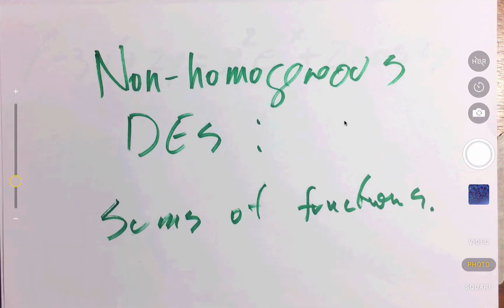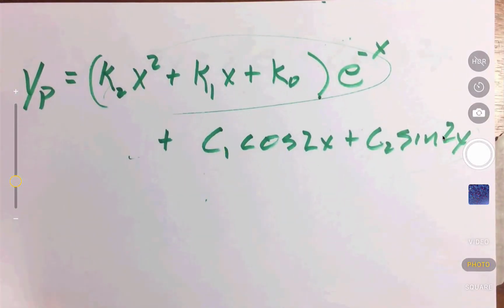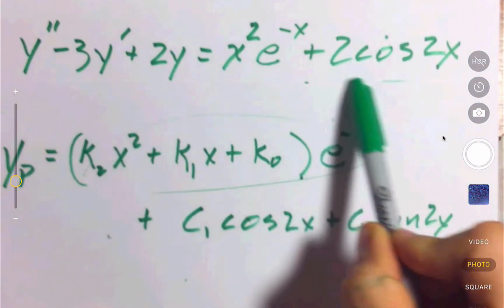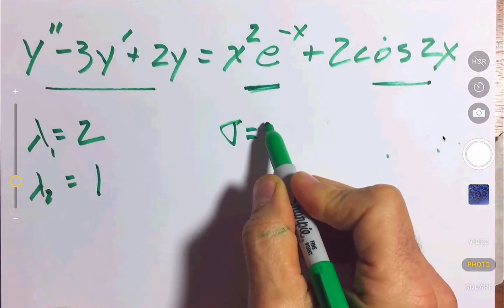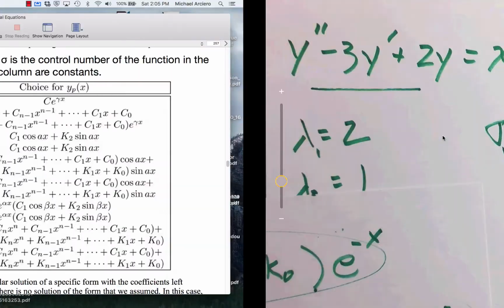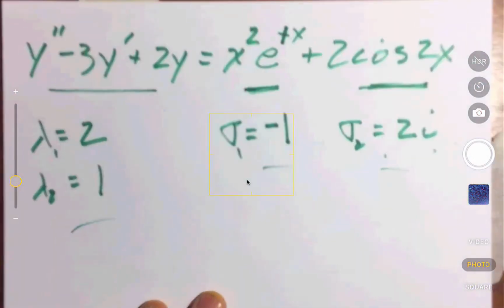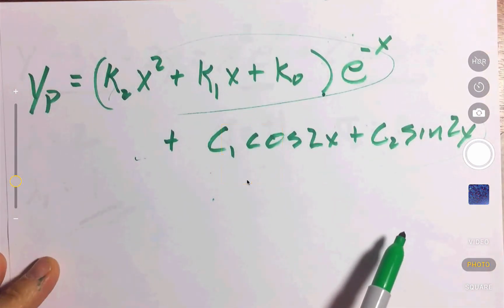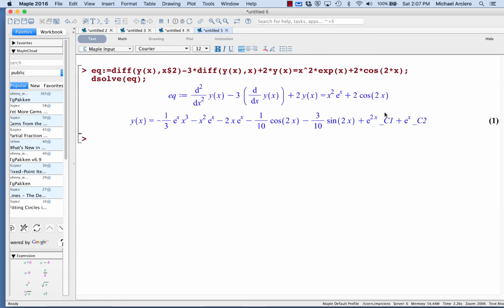Undetermined coefficients cont: sums